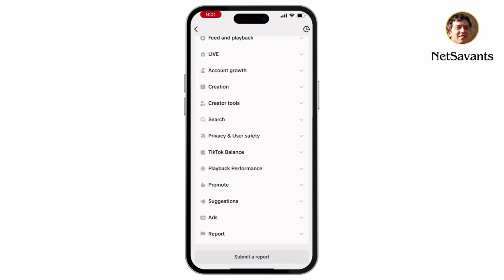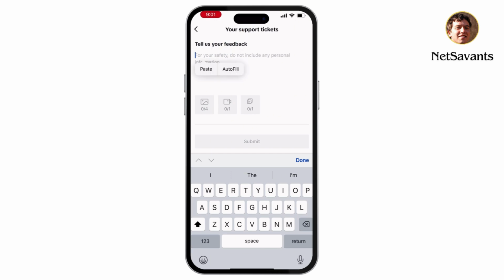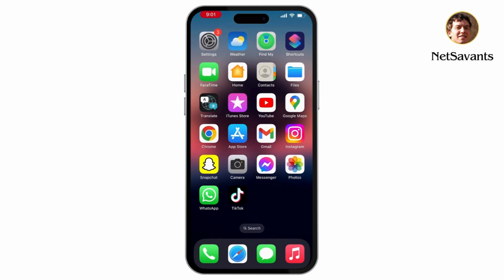How to Fix TikTok Live Option Not Showing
Struggling to find the Live option on TikTok? Don't worry, NetSavants is here to help! In this video, we unveil easy fixes to get your live streaming abilities back on track. Whether the Live button vanished mysteriously or you're facing eligibility issues, we'll guide you through solutions like restarting the app, checking account settings, and even reporting the problem to TikTok.  We'll also cover age and follower requirements to ensure you meet the criteria for going live.  By the end, you'll be ready to capture those live moments and connect with your audience in real-time!

00:00:00 - Introduction
Learn how to fix the issue of the TikTok Live option not showing despite having 1K followers.

00:00:07 - Open TikTok App
Open your TikTok application and go to your profile.

00:00:15 - Access Settings
Tap on the three lines at the top right corner and select "Settings and Privacy."

00:00:25 - Report a Problem
Scroll down to "Report a Problem" and select it.

00:00:35 - Submit a Report
Choose "Submit a Report," describe the issue, and mention that the TikTok Live option is not showing despite having over 100 followers.

00:00:50 - Submit and Wait
Click "Submit" and wait for the issue to be resolved within 24 hours.

00:00:57 - Conclusion